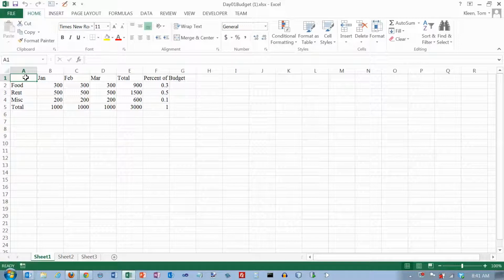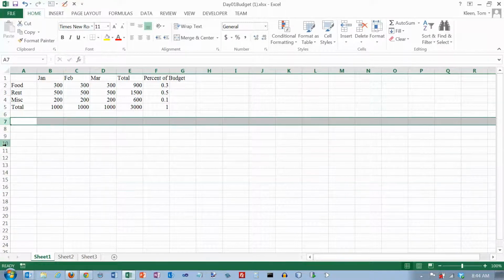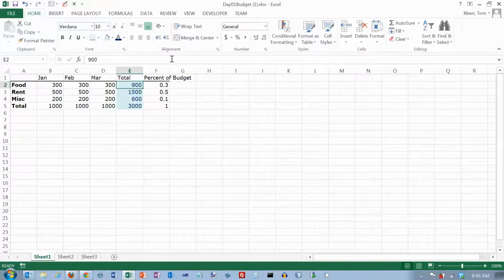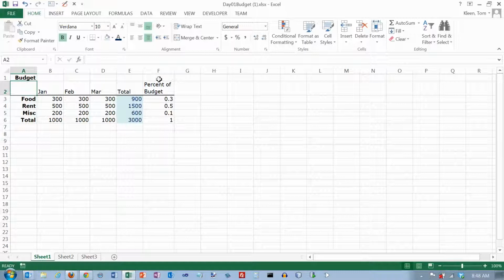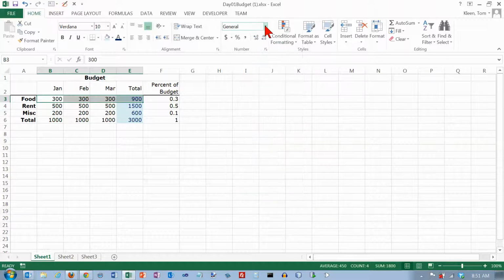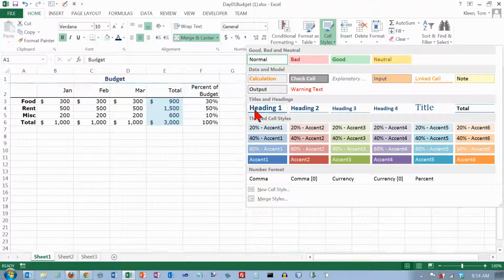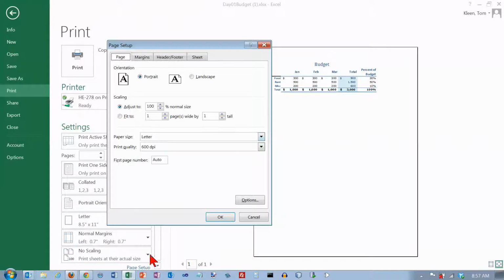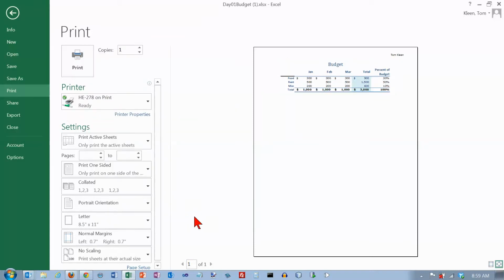Excel 2013 Lab 01: Selecting and Formatting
Describes how to select and format worksheets in Excel 2013.